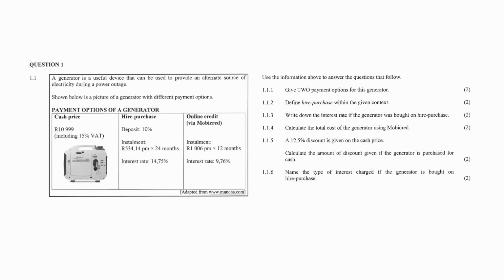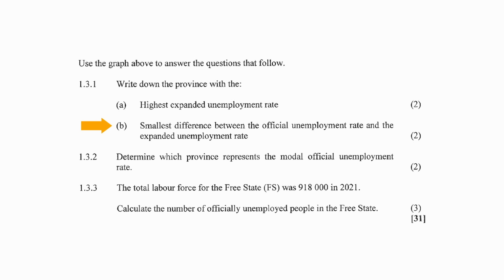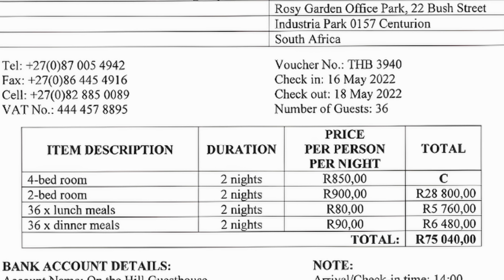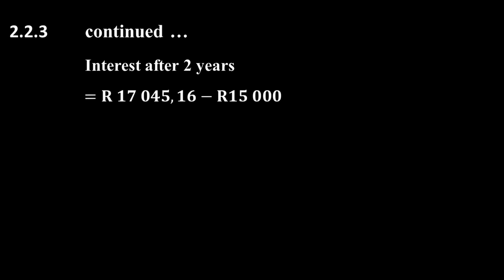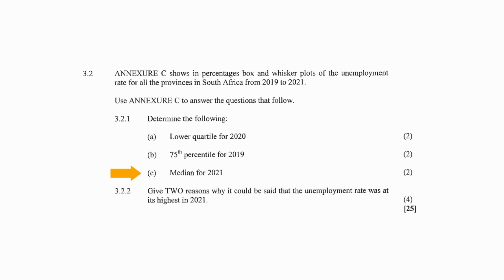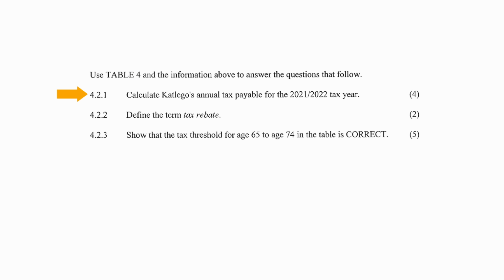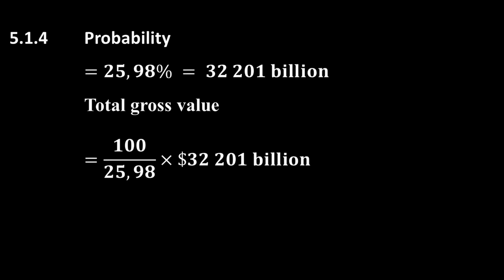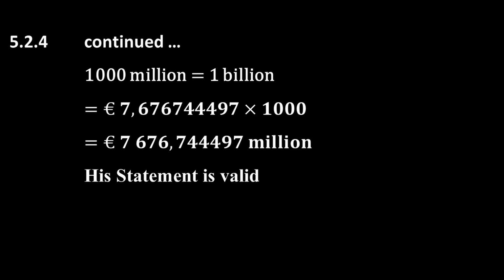Mathematical Literacy grade 12 June 2023 Paper 1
This is a quick work through of Grade 12 Mathematical Literacy June 2023 Paper 1.
Chapters:
00:00 Question 1.1
02:56 Question 1.2
05:25 Question 1.3
08:02 Question 2.1
14:18 Question 2.2
18:50 Question 3.1
23:17 Question 3.2
25:45 Question 4.1
30:20 Question 4.2
32:41 Question 4.3
34:10 Question 5.1
39:41 Question 5.2